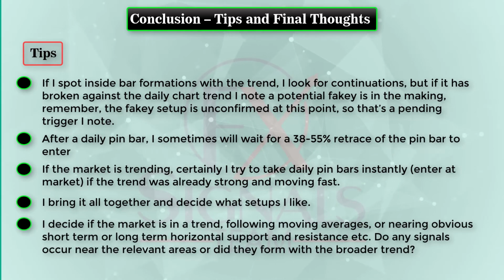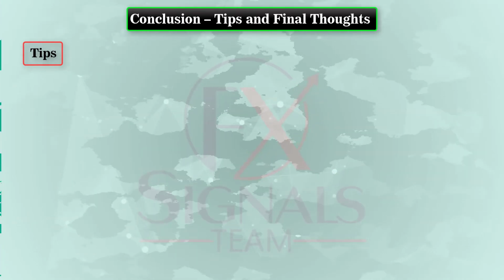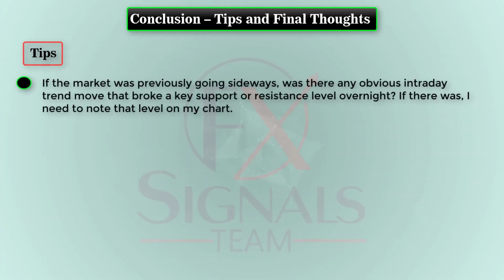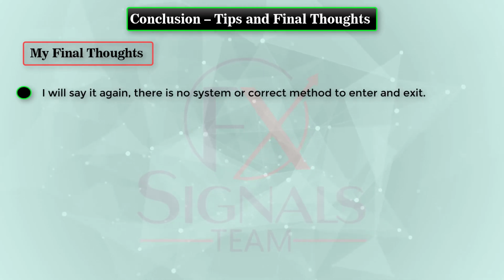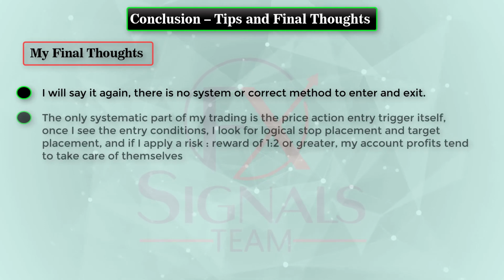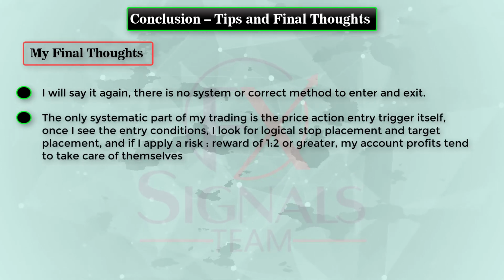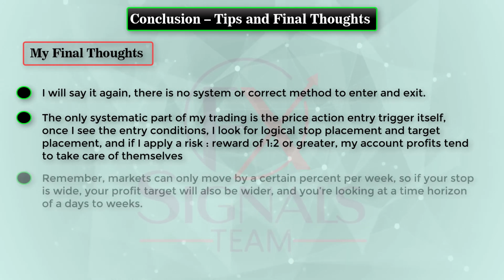Conclusion – Tips and Final Thoughts | Chapter 14/14 of Part 2 | FX SIGNAL TEAM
What you learn in this chapter?
►Discretion and ‘gut feel’
►Tips
►Daily Trade Setups Newsletter / Market Commentary

This is the last chapter of this part 2 and next we will start 3rd part of this course. Don't worry 3rd part is too small consisting of only single chapter and that is;
►Trading Plan Example / Template